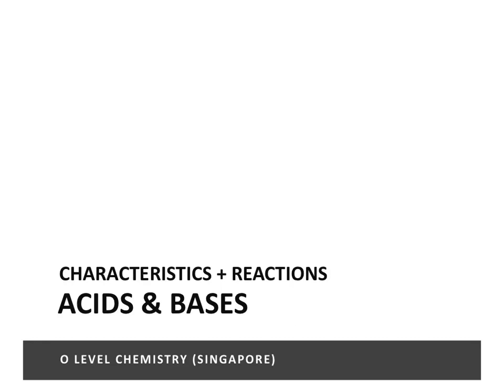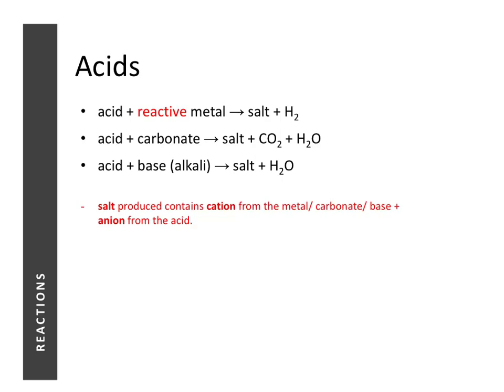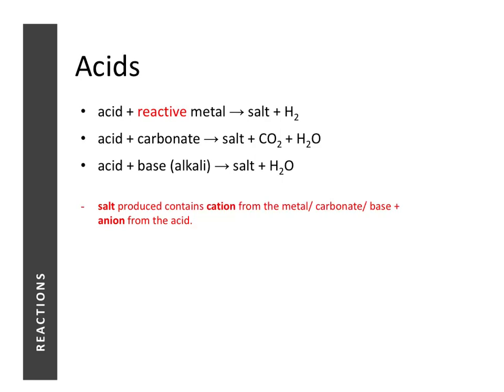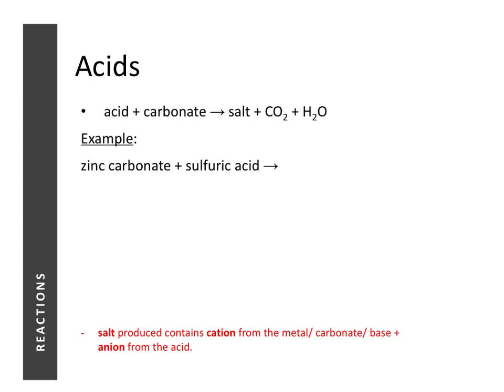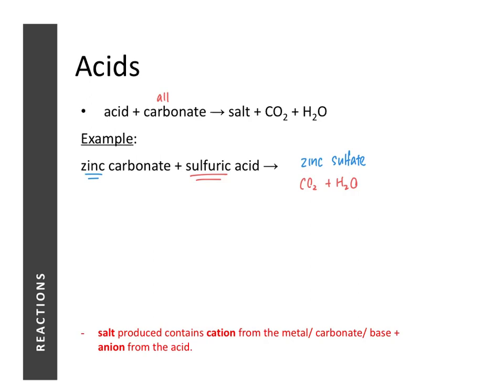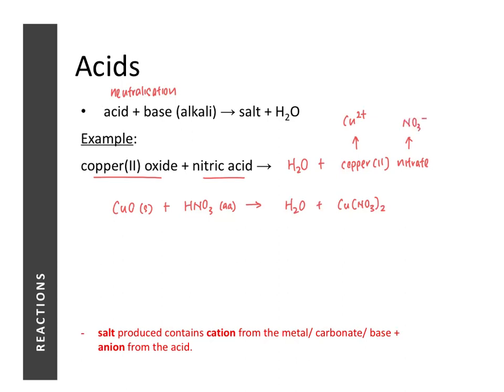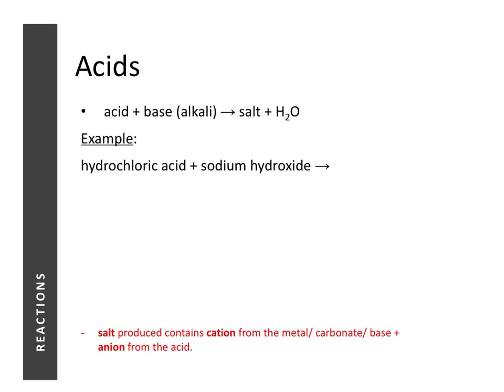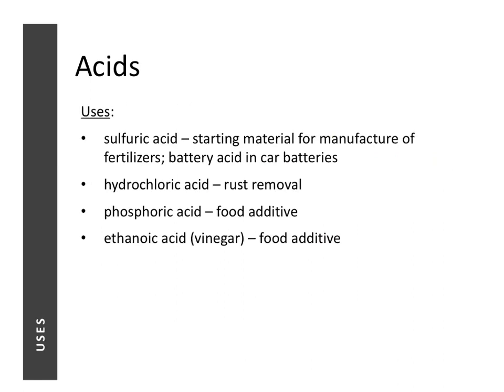O-Level Chemistry | 09 | Acids & Bases [2/5]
Characteristics + Reactions